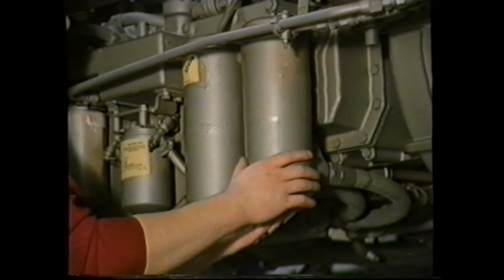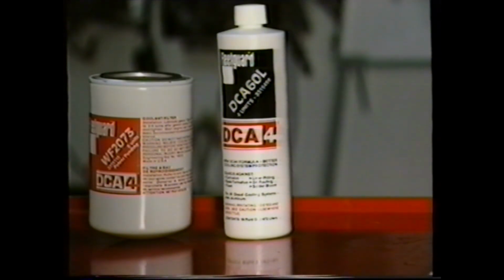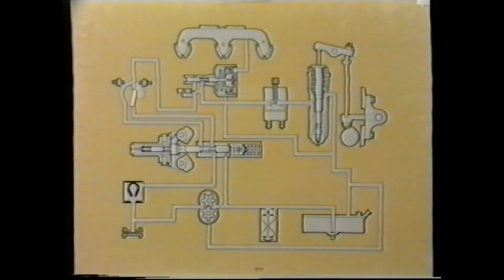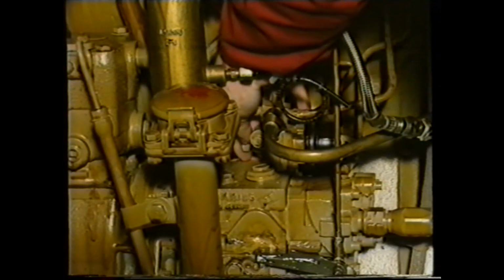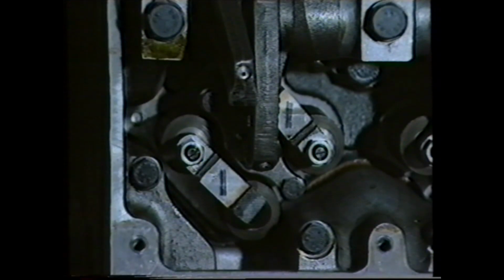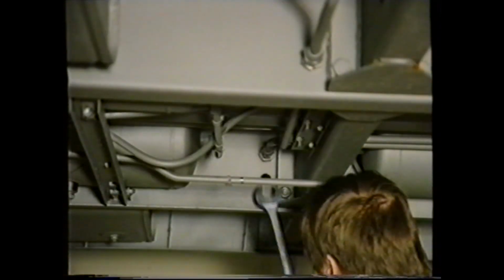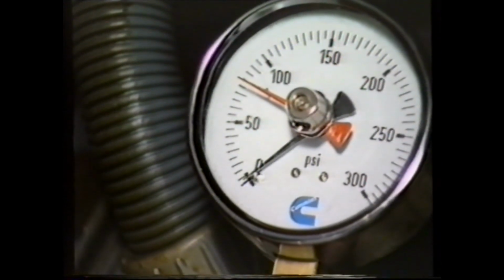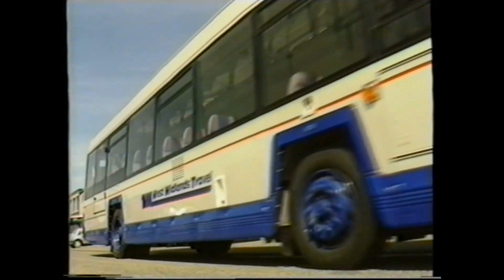Leyland Bus - Cummins L10 Diesel Engine Maintenance & Fault Finding - Olympian - Lynx - Tiger Coach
Leyland Bus Training Video - Cummins L10 Engine - Vertical and Horizontal.

This film covers engine maintenance, testing, adjustments & fault diagnosis.

The Cummins L10 is a straight-six diesel engine fitted to the Leyland Olympian, Volvo Olympian, Leyland Lynx and Leyland Tiger vehicle ranges.

Lots of archive footage including Leyland Olympian, Lynx and Tiger vehicles.